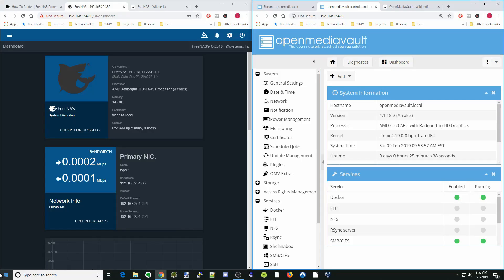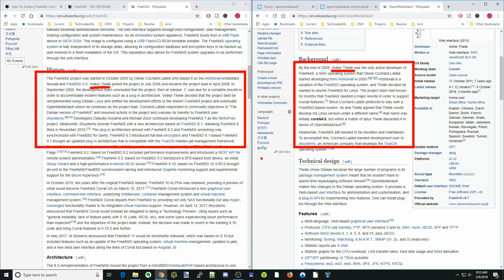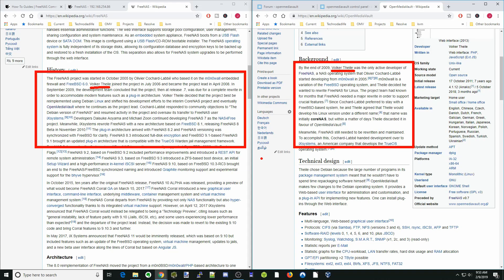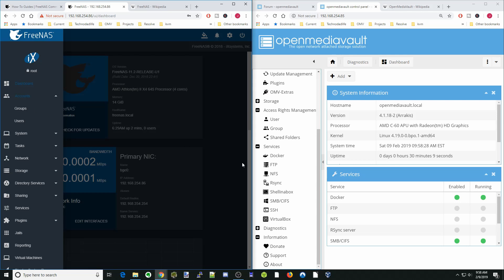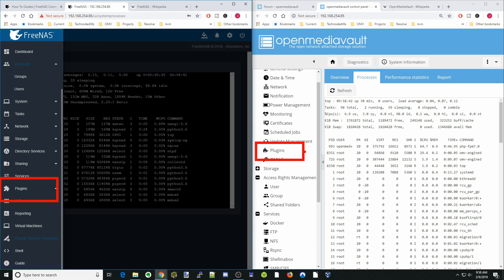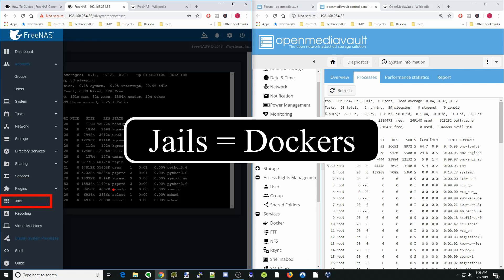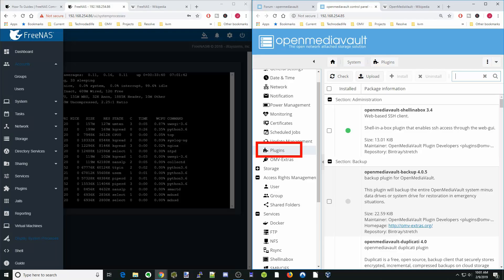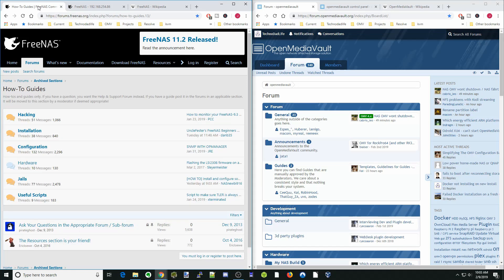Freenas vs Openmediavault: Battle of the NAS Titans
Openmediavault vs Freenas and their little secret.